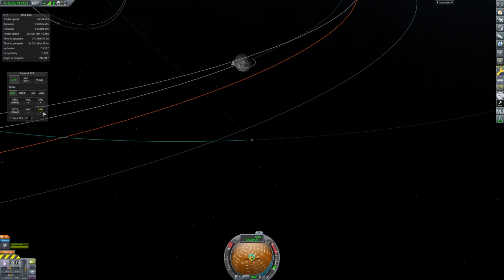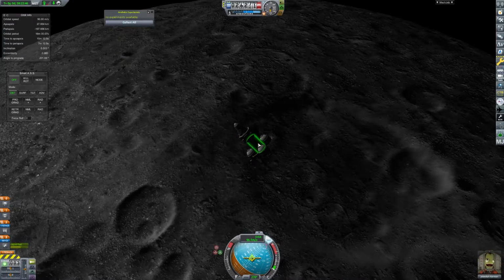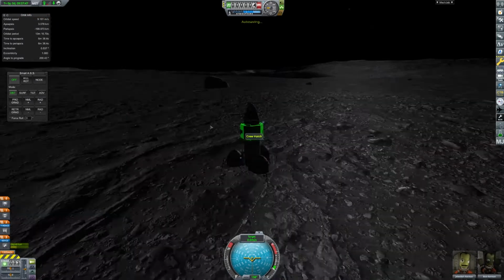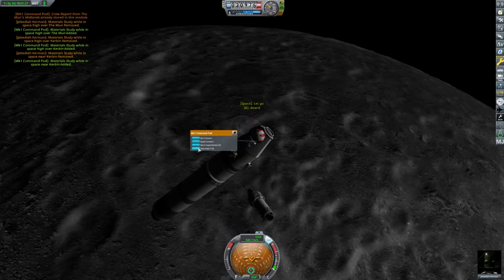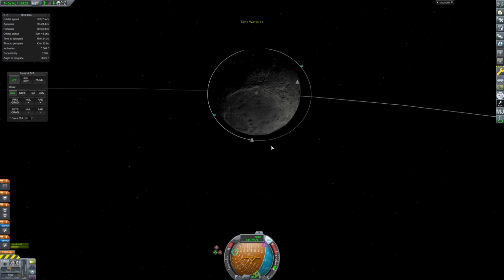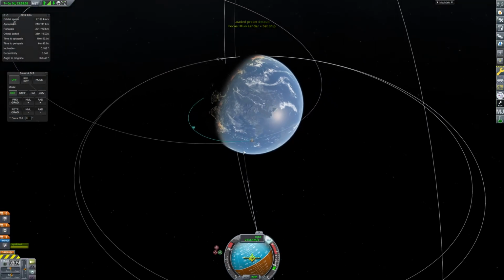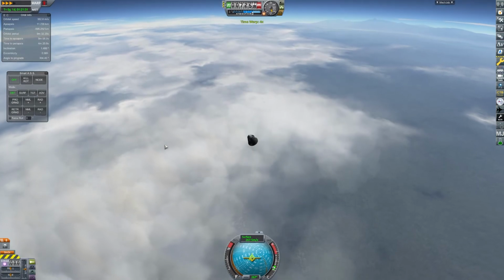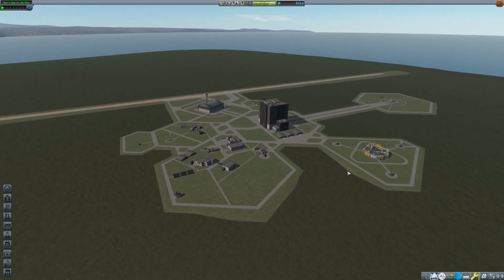Mun Rescue | Kerbal Space Program [Modded Career] Episode 10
A Kerbal Space Program Career playthrough that is modded. Mods are mainly focused on making the graphics look better.

Mod List:
Parallax
ASET Agency  (ASETAgency 1.0)
ASET Props (ASETProps 1.5)
BonVoyage (BonVoyage 1:1.1.1)
Camera Tools (CameraTools v1.14.0)
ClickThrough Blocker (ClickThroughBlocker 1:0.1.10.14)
Distant Object Enhancement Continued (DistantObject v2.0.0.2)
Distant Object Enhancement Continued default config (DistantObject-default v2.0.0.2)
Environmental Visual Enhancements (EnvironmentalVisualEnhancements 3:1.10.1-3)
Environmental Visual Enhancements - Stock Planet Config files (EnvironmentalVisualEnhancements-HR 2:EVE-1.2.2-1)
Kabrams Sun Flare White High (KabramsSunFlaresPack-White-High 001)
Kerbal Engineer Redux (KerbalEngineerRedux 1.1.7.2)
Kopernicus Planetary System Modifier (Kopernicus 2:release-1.9.1-13)
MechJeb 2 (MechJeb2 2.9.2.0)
Module Manager (ModuleManager 4.1.4)
Pilot Assistant (PilotAssistant v1.13.4b)
PlanetShine (PlanetShine 0.2.6.3)
PlanetShine - Default configuration (PlanetShine-Config-Default 0.2.6.3)
Procedural Parts (ProceduralParts v2.1.2)
Procedural Parts - Hazard Tanks Textures (HazardTanksTextures 1.0)
Procedural Parts - MainSailor's Procedural Textures - Essential Textures and Flag (MainSailorTextures-Essentials 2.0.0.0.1)
Procedural Parts - MainSailor's Procedural Textures - Historic Textures (MainSailorTextures-Historical 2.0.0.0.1)
Procedural Parts - Ven's Revamp Style Textures (VensStylePPTextures 1.1)
RasterPropMonitor Core (RasterPropMonitor-Core 1:v0.31.4)
Real Plume (RealPlume 2:v13.3.2)
Real Plume - Stock Configs (RealPlume-StockConfigs v4.0.3)
RemoteTech Redev Antennas (RemoteTechRedevAntennas 0.1.1)
scatterer (Scatterer 3:v0.0610)
Scatterer Default Config (Scatterer-config 3:v0.0610)
ScienceAlert ReAlerted (ScienceAlert 1.9.8.9)
SmokeScreen - Extended FX Plugin (SmokeScreen 2.8.14.0)
Surface Mounted Lights (surfacelights 1.16)
Toolbar Controller (ToolbarController 1:0.1.9.4)
Zero MiniAVC (ZeroMiniAVC 1:1.1.0.1)